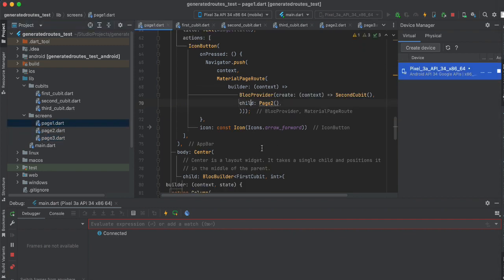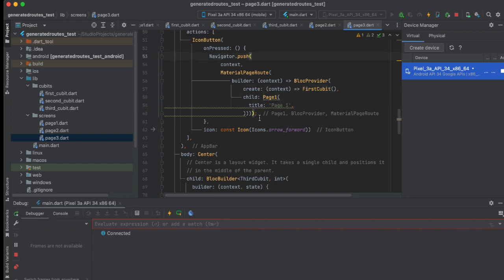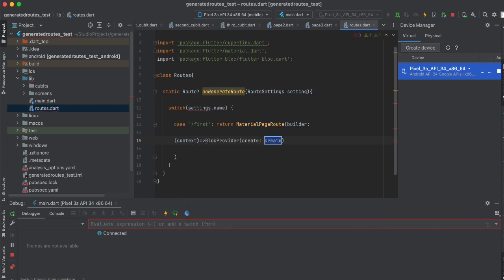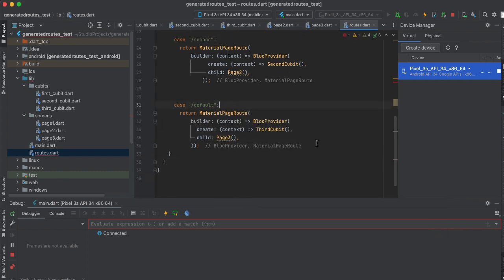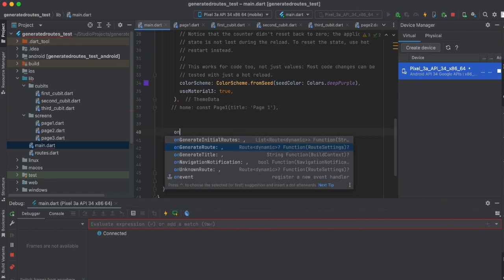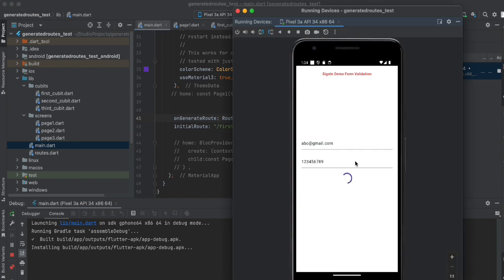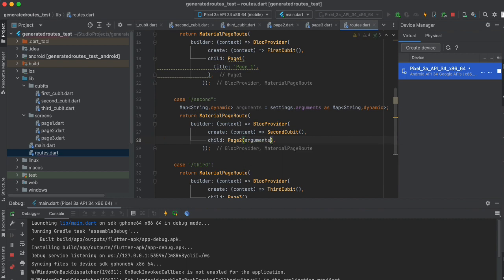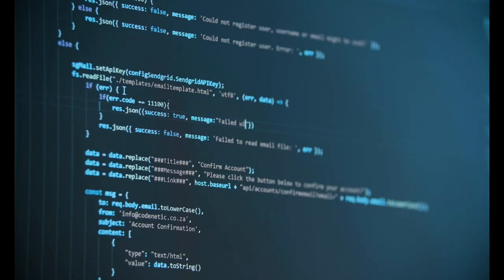How to use generated route in Bloc Flutter | Code with Kaleem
In this video we'll be taking a look at what generated routes are and how they can make route management easier than ever. Looking for a routing API to navigate between screens using URLs in your Flutter app? Or maybe you need a quick way to add deep linking to your app?  Then this video will help you on that.

flutter, roadmap, bloc, bloc state management, bloc course, bloc tutorials, bloc state management complete course,